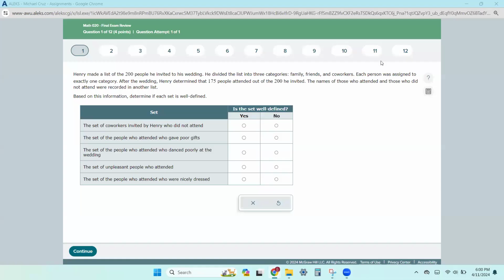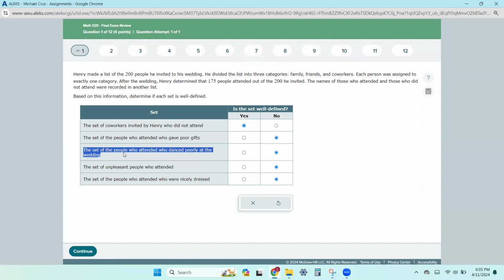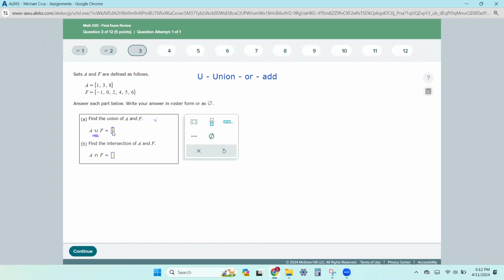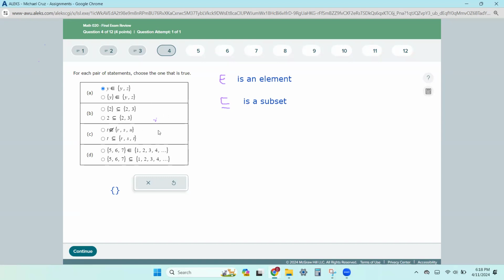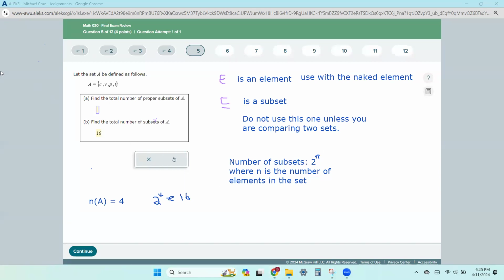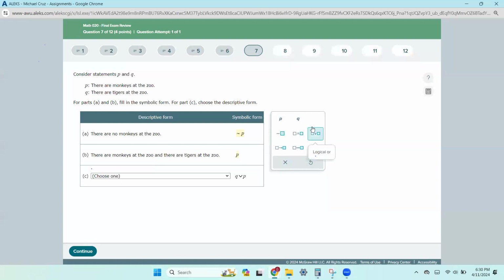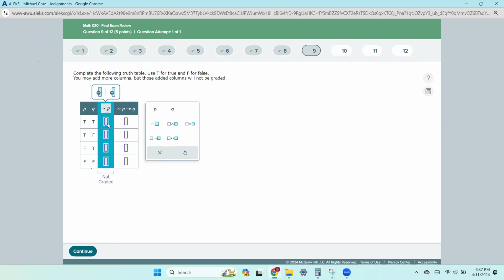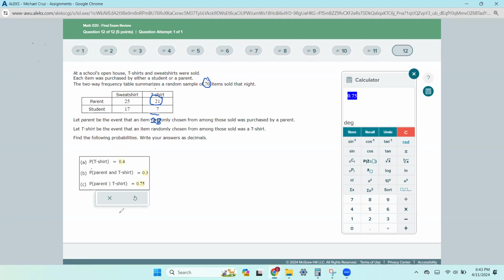Math 020 - Exam Review